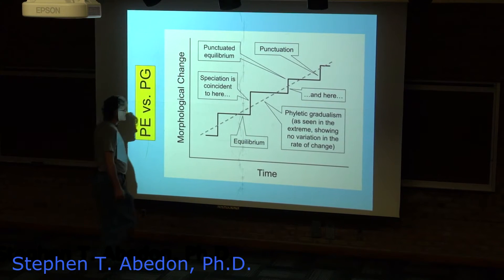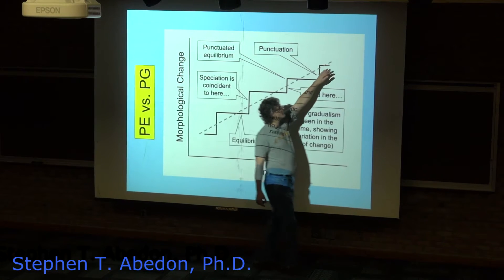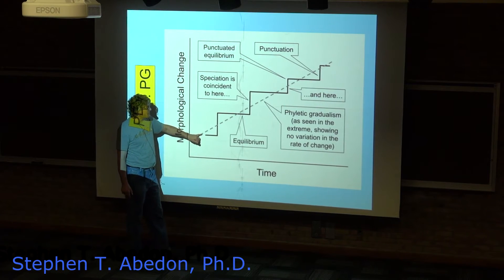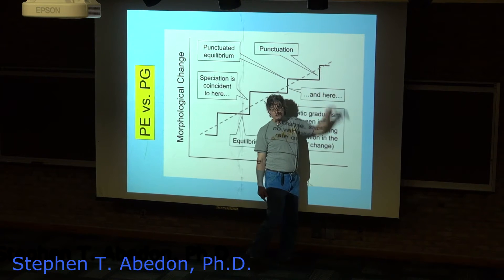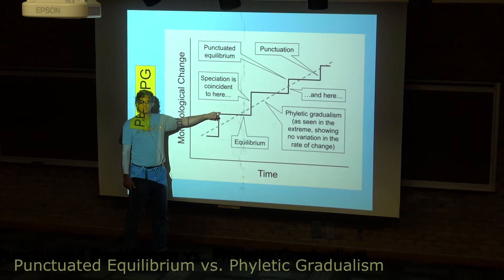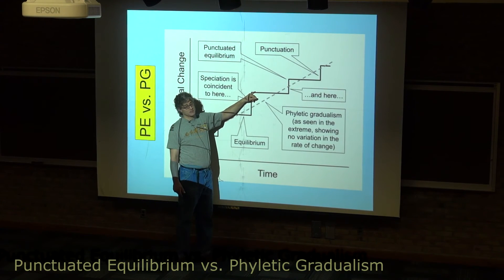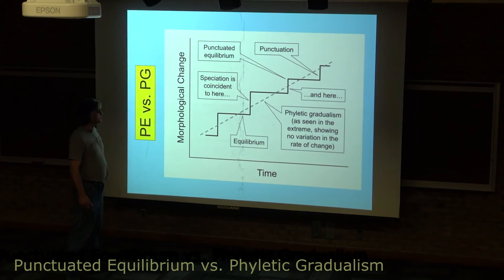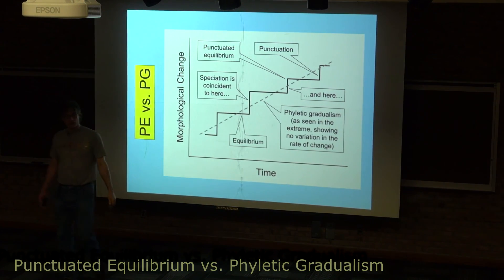Punctuated Equilibrium vs. Phyletic Gradualism (short version)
This video contrasts what is known as punctuated equilibrium with the contrasting idea of phyletic gradualism.